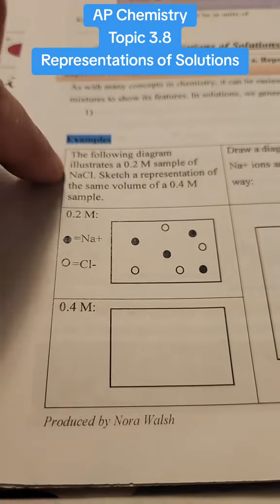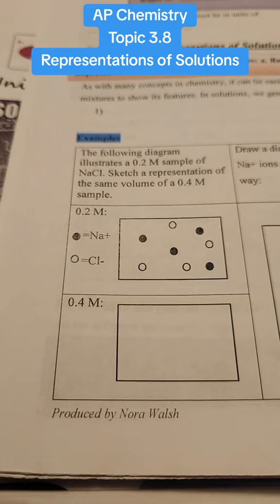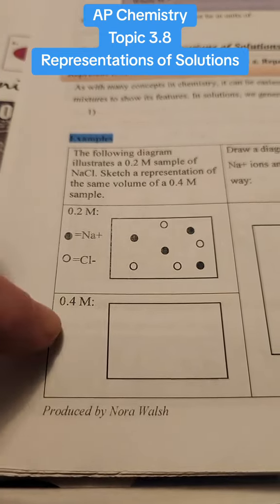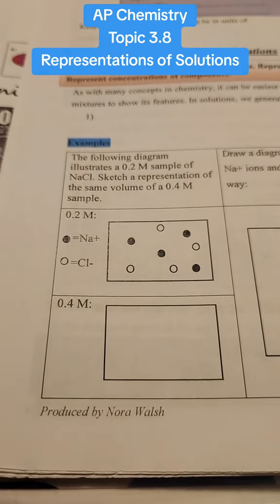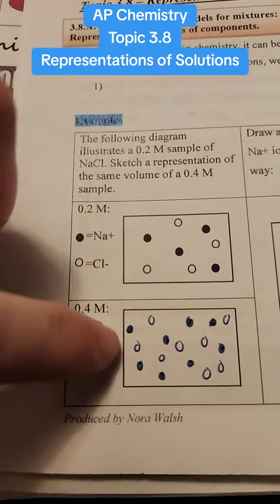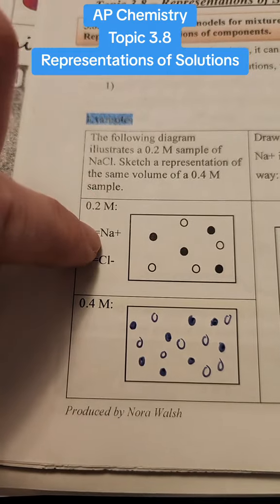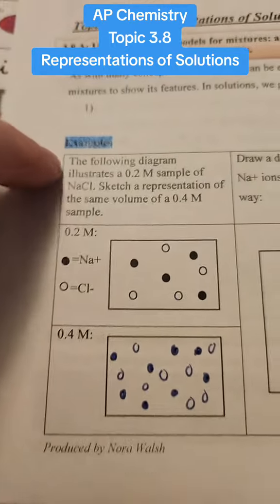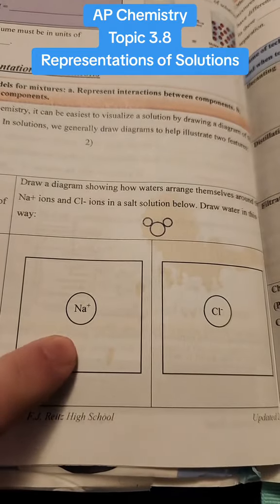apchemistry Topic 3.8 Quick Video - Representations of Solutions